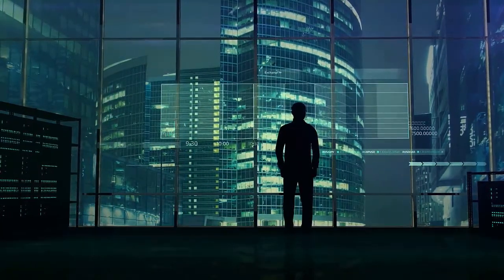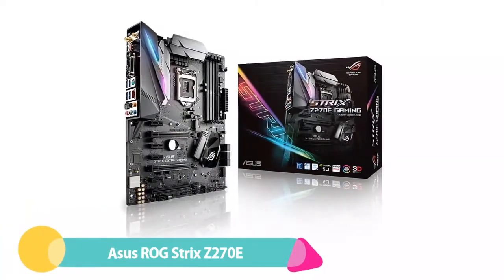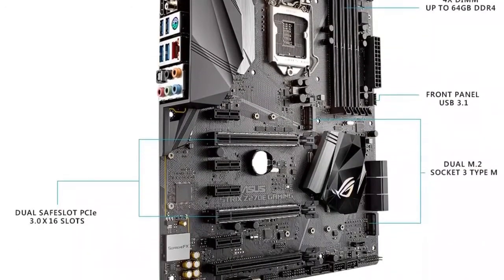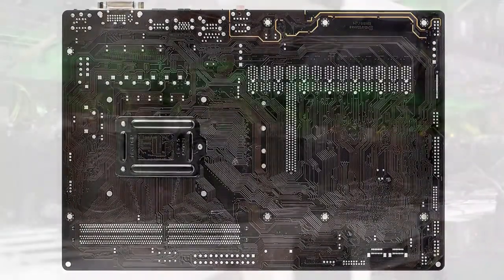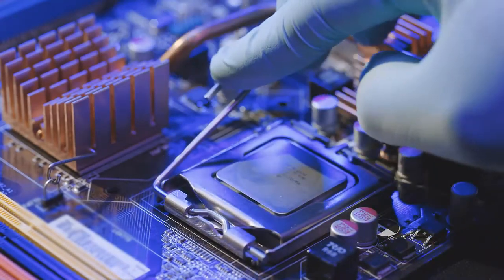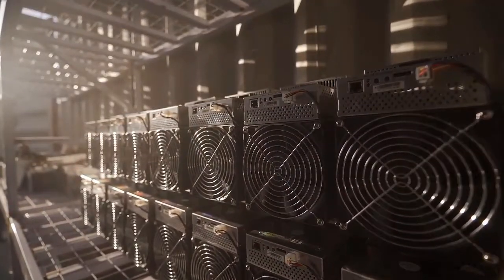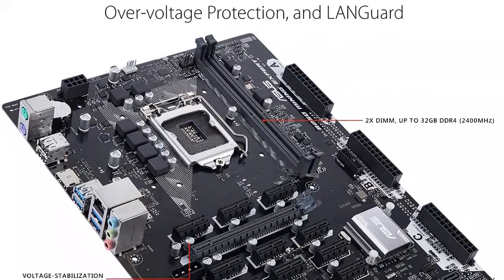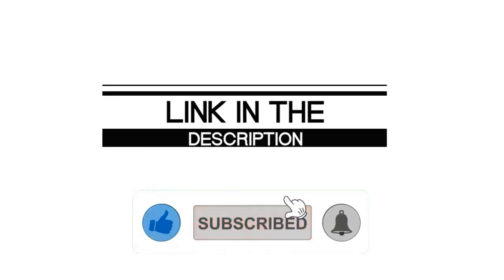✅ Best Motherboards For Mining In 2022 [Buying Guide]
Mining Motherboard | BestMining Motherboards reviews ✅At Extra Clarity, we've researched the Best MOtherboards For Mining on Amazon saving you time and money.
⬇️Check Show More⬇️
☄️1. ASUS B250 MINING EXPERT
📌USA Prices
☄️2. GIGABYTE Z390
📌USA Prices
☄️3. ZOTAC B150 Mining ATX
📌USA Prices
☄️4. ASRock H110 Pro BTC
📌USA Prices
☄️5. Asus ROG Strix Z270E
📌USA Prices

Try Now:-
➽Amazon business Account -
➽Give the Gift of Amazon Prime -
➽Audible Gift Memberships -
➽Try Prime Discounted Monthly Offering -
➽Create an Amazon Baby Registry -
➽Kindle Unlimited Membership Plans -
➽Try Amazon Home Services -
➽Create an Amazon Wedding Registry -
➽Prime Student 6-month Trial -

Timestamp:
0:00 Why Motherboard is important for mining
0:42 Asus ROG Strix Z270E
1:38 ASRock H110 Pro BTC+
2:28 ZOTAC B150 Mining ATX
3:15 GIGABYTE Z390
4:09 ASUS B250 MINING EXPERT

,Extra Clarity;